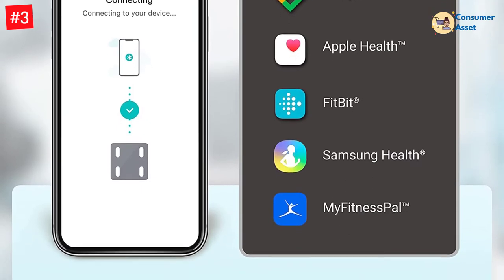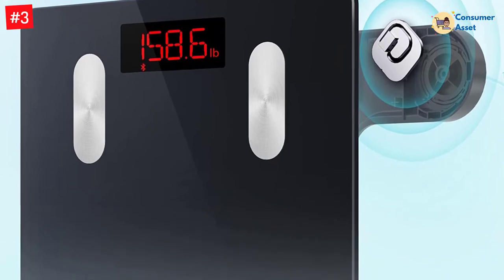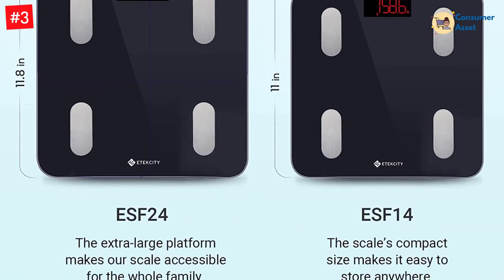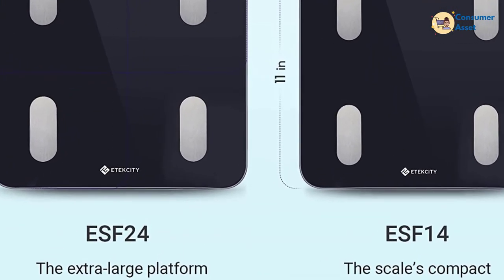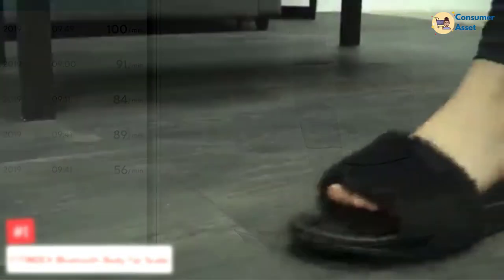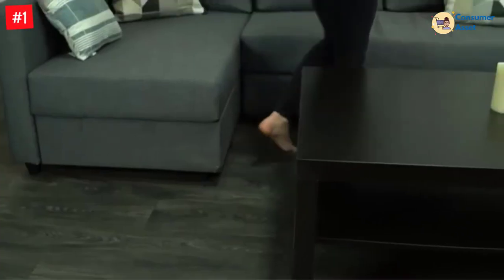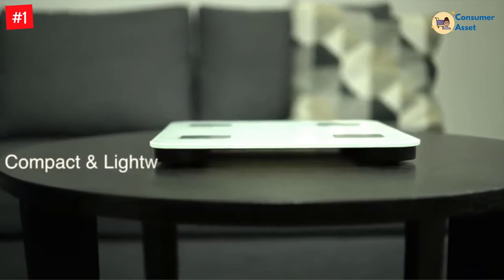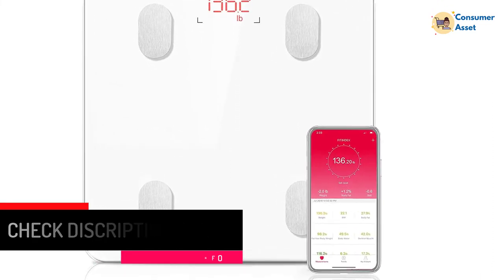The 5 Best Bathroom Scales In 2022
▶️ The 5 Best Bathroom Scales We recommended  In This video

▶️5. Smart Scale P1 with Bluetooth.

▶️4. Arboleaf Bathroom Scale for Body Weight.

▶️3. Etekcity Scales.

▶️2. WYZE Smart Scale.

▶️1. FITINDEX Bluetooth Body Fat Scale.

➥ Prime Discounted Monthly Offering
➥ Try Twitch Prime
➥ Amazon Music Unlimited
➥ Try Amazon Home Services
➥ Kindle Unlimited Membership Plans
➥ Create an Amazon Wedding Registry
➥ Try Audible and Get Two Free Audiobooks